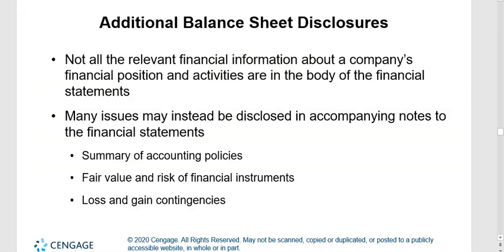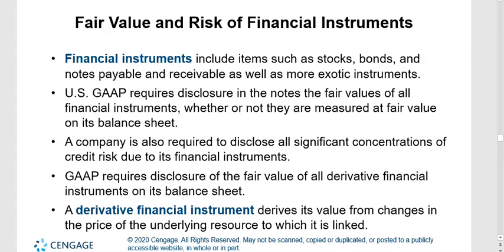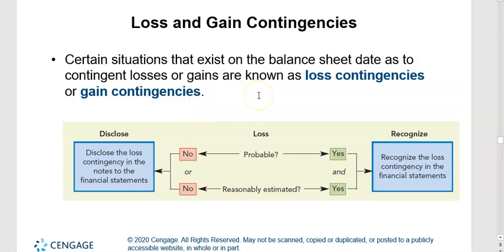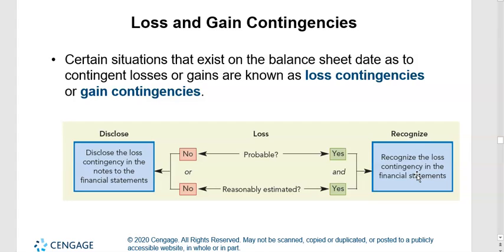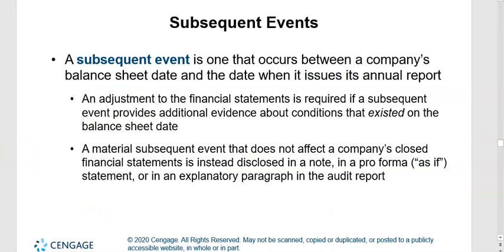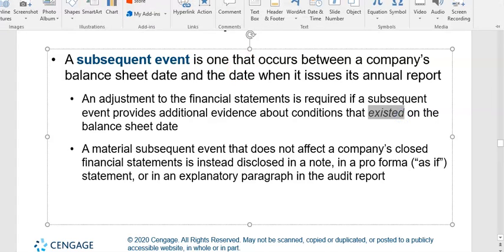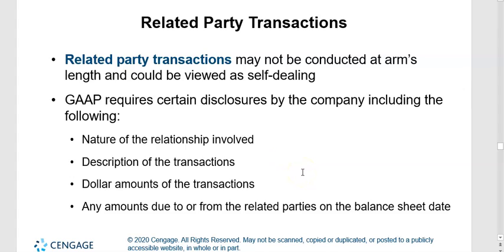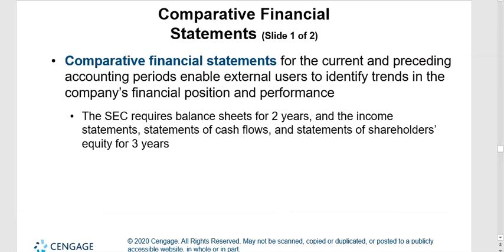Monday, Sept 14th, Lecture 1 (Intermediate Acct)